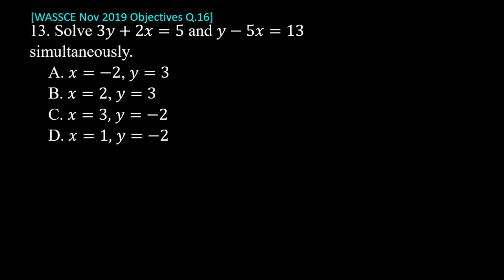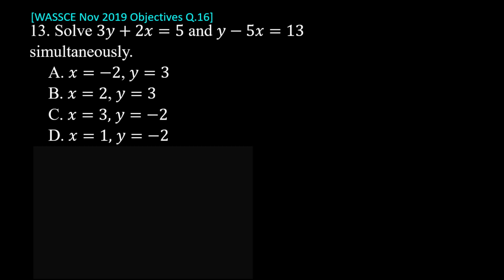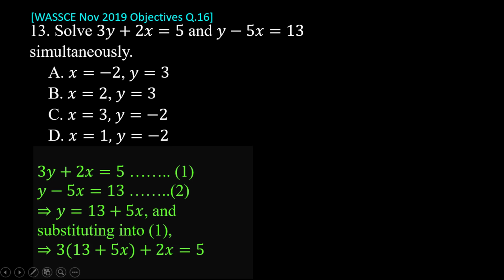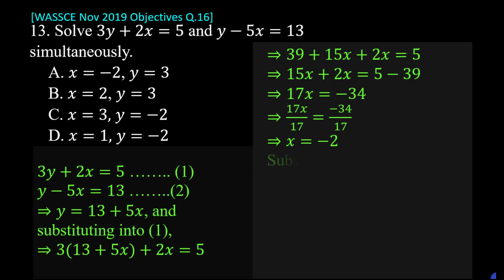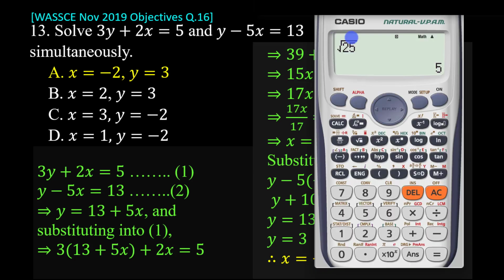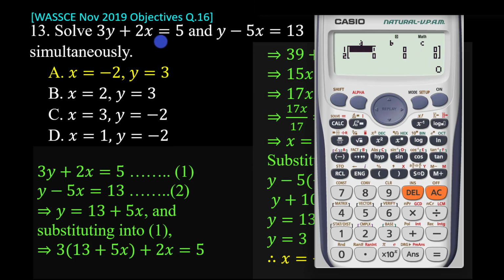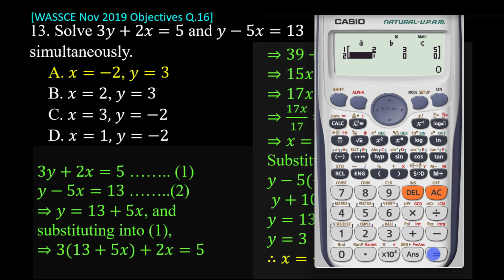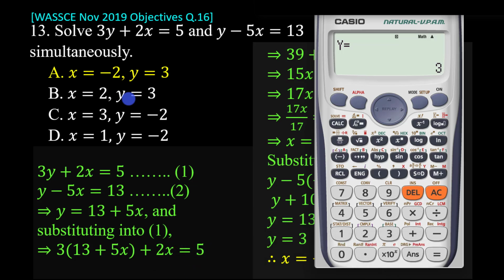Q.13: WASSCE Nov 2019 Objectives Q.16 (Simultaneous linear equations with a TWIST)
Description:
Think you’ve mastered simultaneous linear equations? Think again! This WASSCE November 2019 Objective Question 16 throws in an unexpected twist that challenges your problem-solving skills.

In this video, we’ll:
✅ Break down the question step by step
✅ Uncover the hidden trick behind the problem
✅ Solve it using fast and easy methods
✅ Help you prepare for WASSCE, BECE, SHS exams, and other math tests

Don't let tricky questions catch you off guard! Watch till the end and boost your confidence in solving simultaneous equations with ease.

🔎 Keywords & Tags
premaths
yaymath
sybermath